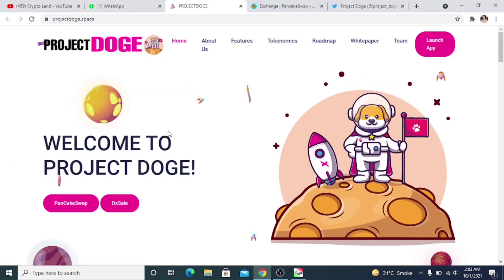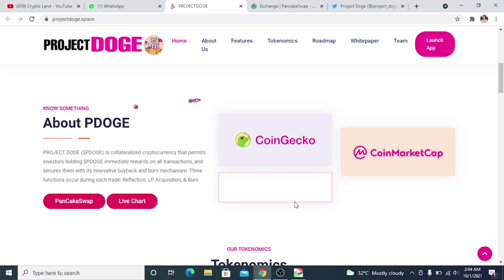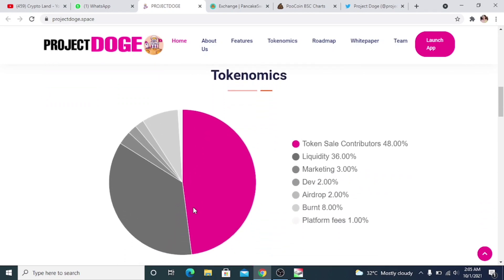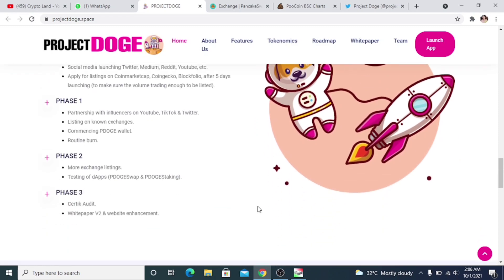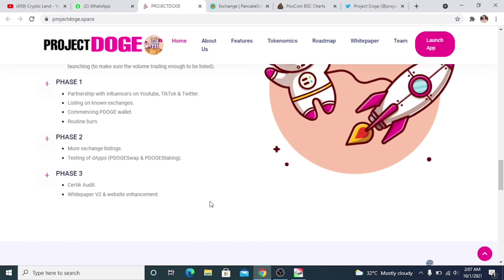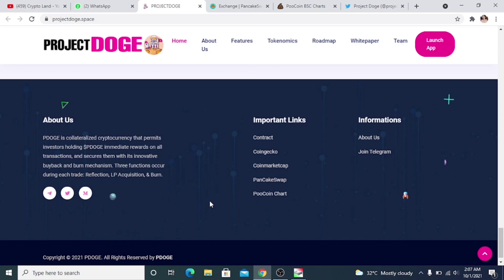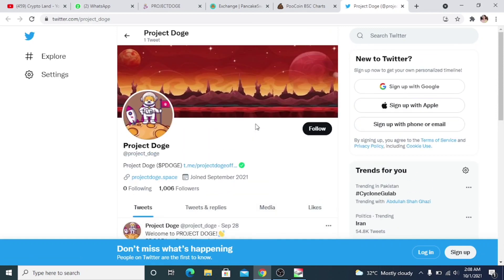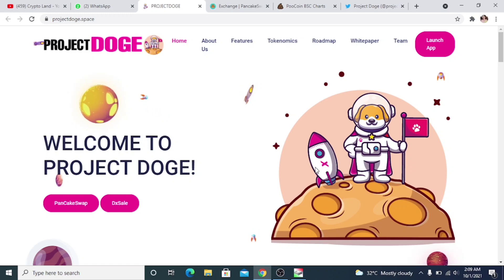Project Doge || Rewards on All Transactions || Dx Sale || October 7 6pm UTC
Welcome to PROJECT DOGE ($PDOGE)👋!

PDOGE is initiating the new standard of DeFi tokenomics with its leading-edge tokenomics, social platform and unique use-case💯🎉. Three functions occur during each trade:  Reflection, LP Acquisition, & Burn.

🗒UPCOMING PLATFORMS
1️⃣ PDOGE SWAP
2️⃣ PDOGE VAULT
3️⃣ PDOGE WALLET
4️⃣ PDOGE STAKING
5️⃣ PDOGE SOCIAL PLATFORM

DXSALE PRESALE: October 7, 2021 - 6:00pm UTC

— Token Contract Address : TBA